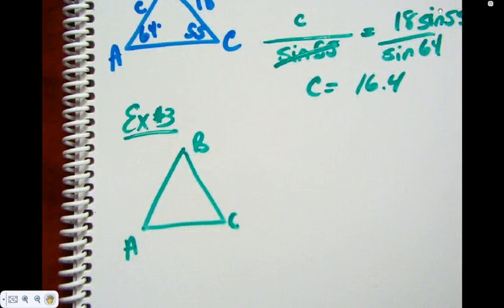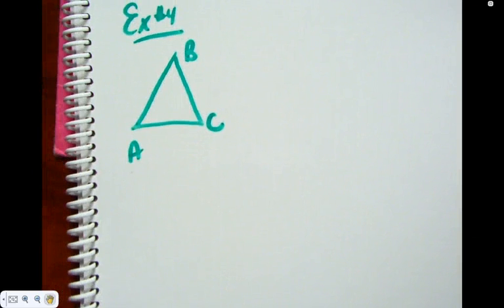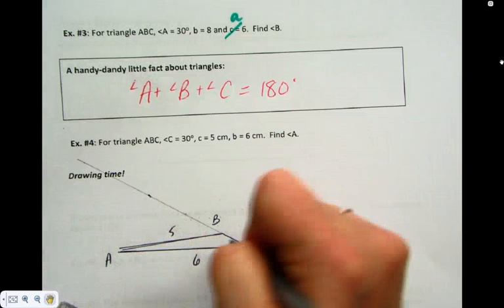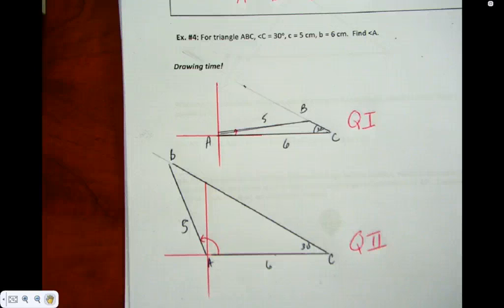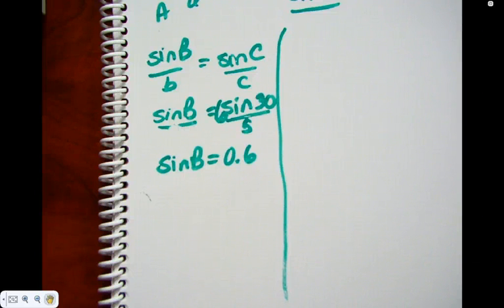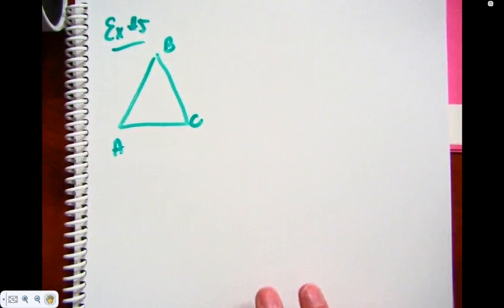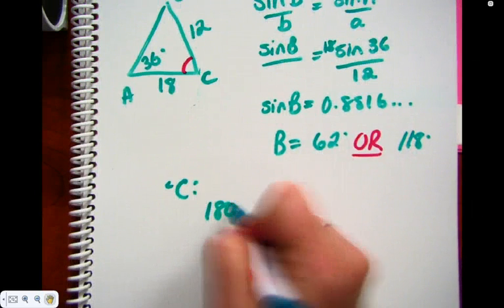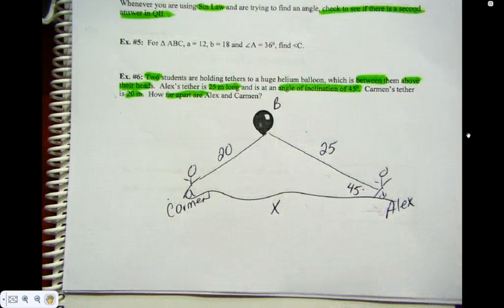MA30SP May 11 2016 Sin LAw